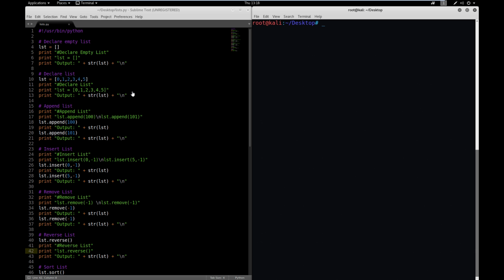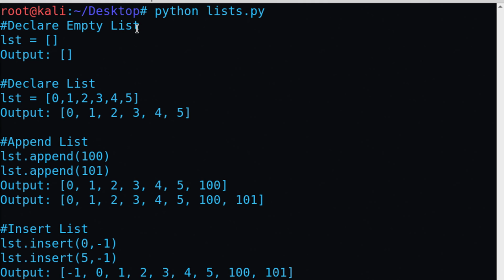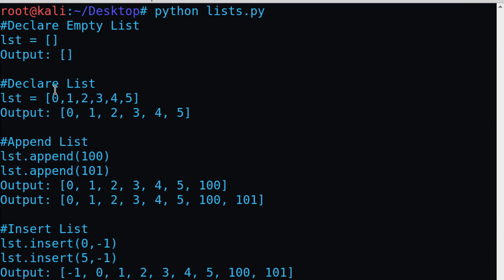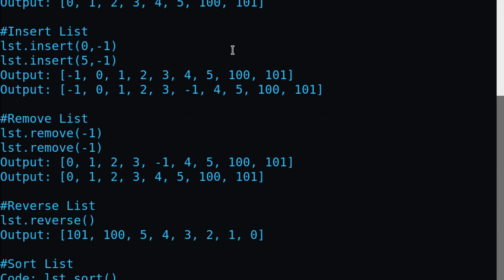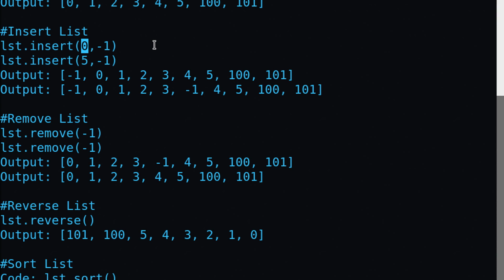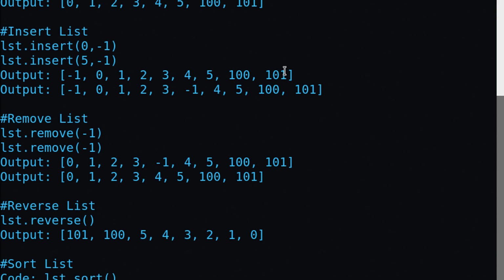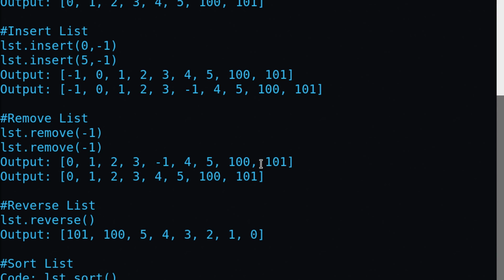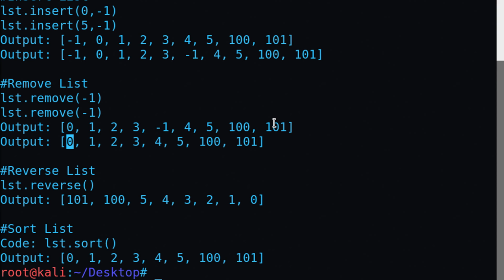Python Programming For Hackers - Lesson 10 - Manipulating Lists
Learn Python Programming - Welcome to HackHappy's Learn Python Programming course for hackers. In this series of videos I will walk you through the process of learning to code in python. The course will focus on python programming for the budding hacker, however, will be useful to anyone learning to code in python.